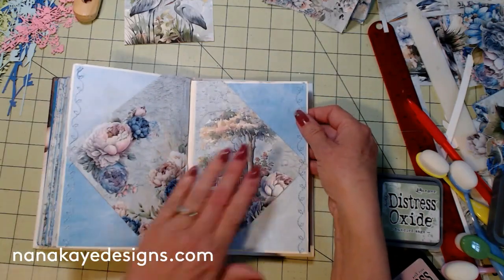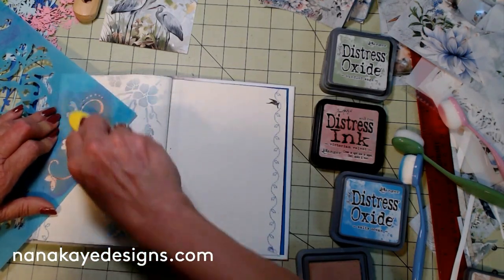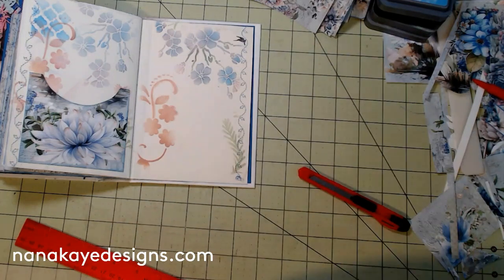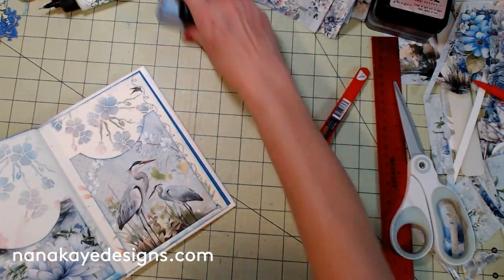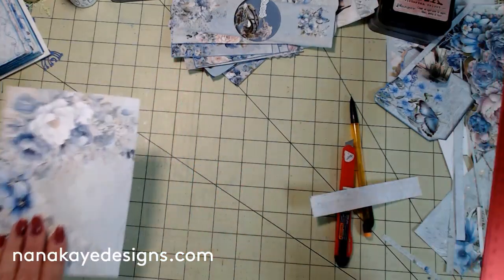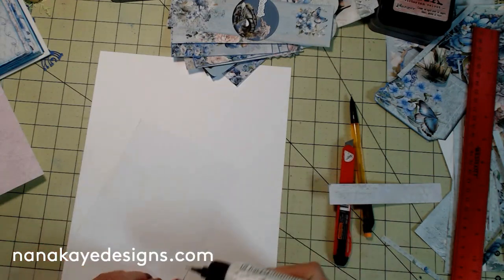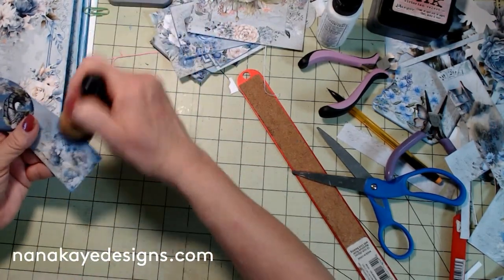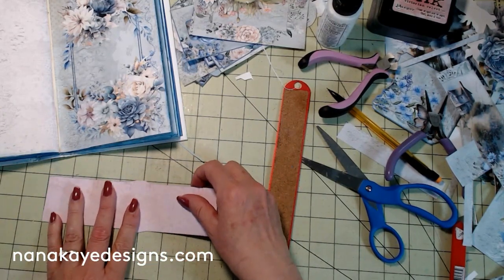Adding Journal Cards, Belly Bands and Tag to our Alltered Book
NanaKaye starts walking you through the process of adding elements to an Altered Book. Today she adds a belly band, upgrades another belly band that was already added and designs a large tag with a thumb tab and dingle dangle. Enjoy the process. You are on your way to creating a beautiful Altered Book.